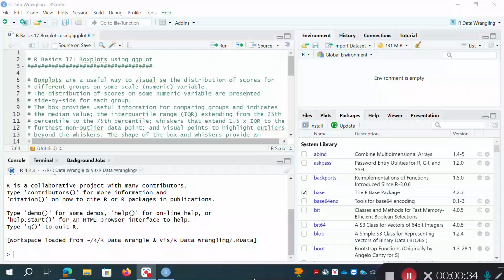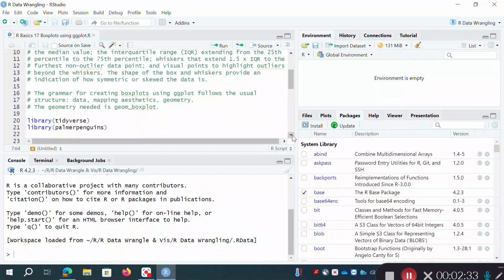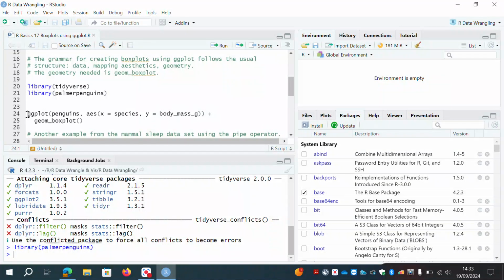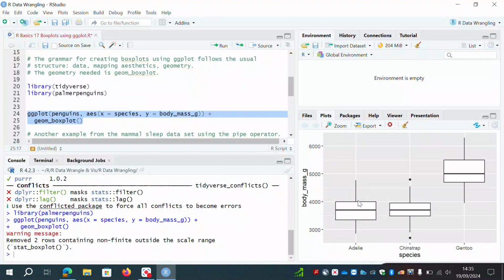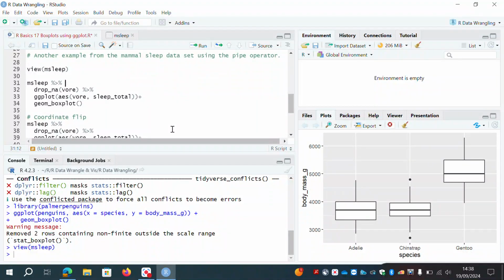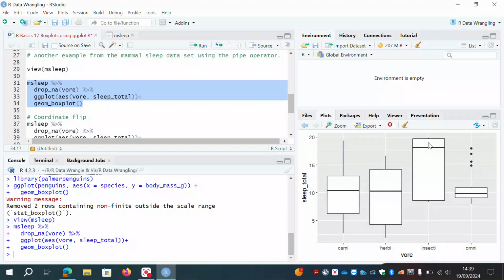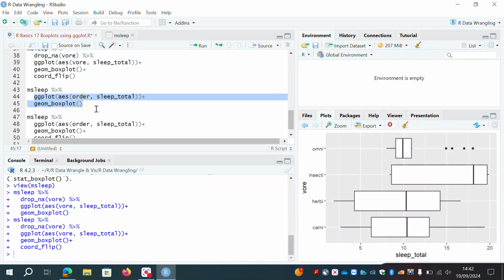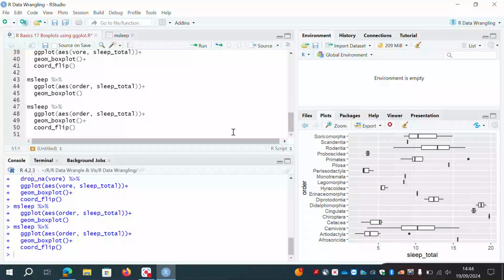R Basics 17: Boxplots using ggplot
In this video I demonstrate how to create boxplots using the ggplot package in R Studio. Boxplots are a useful way to visualise the distribution of scores on a numeric variable and compare those scores across groups of a categorical variable.